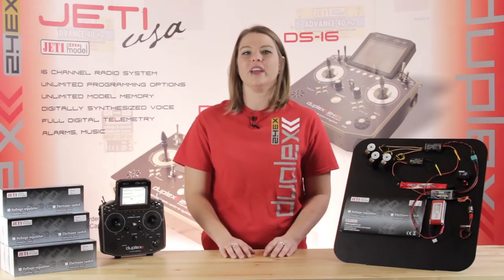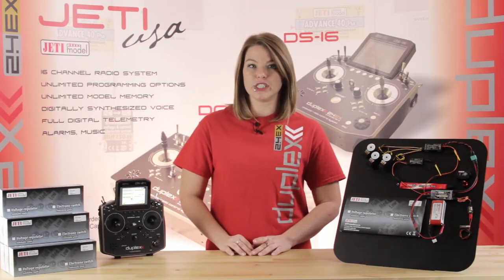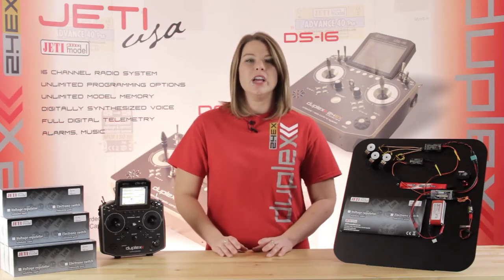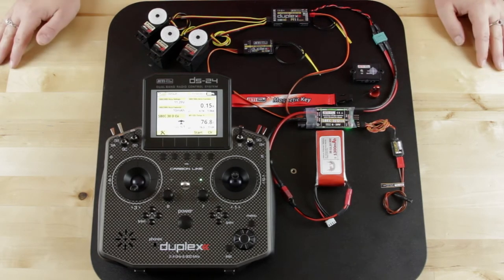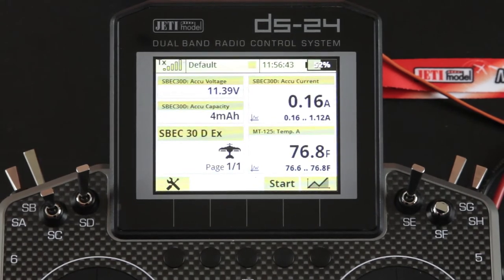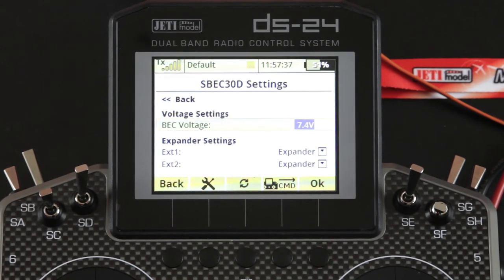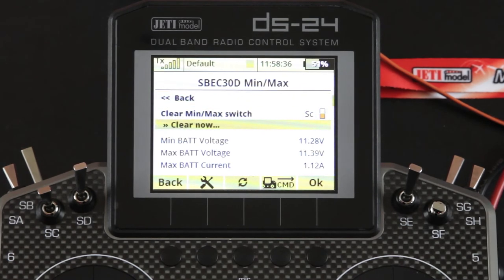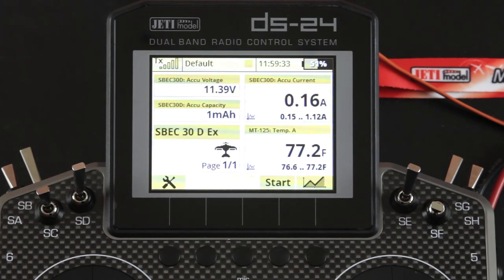A Closer Look: Jeti SBEC 30D Voltage Regulator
Get an in-depth look at the newest accessory from Jeti: The SBEC 30D Voltage Regulator with Telemetry & Expander capabilities.